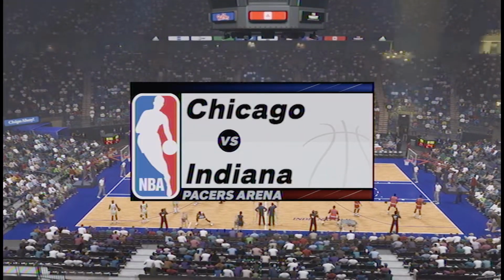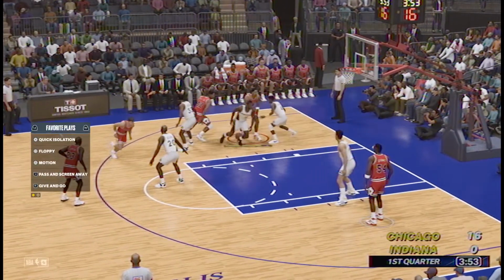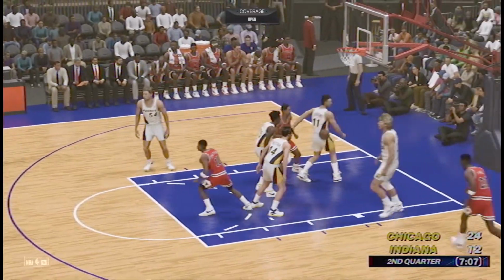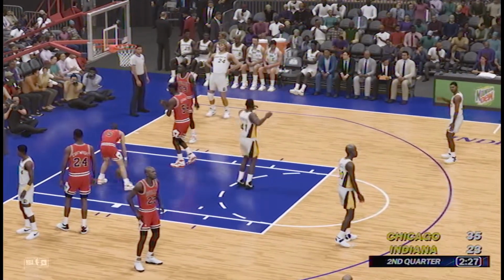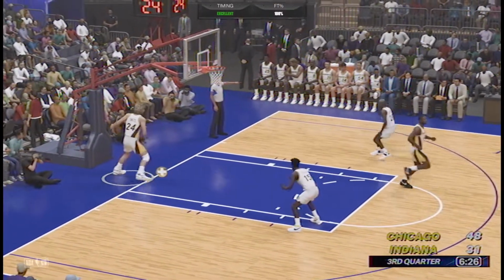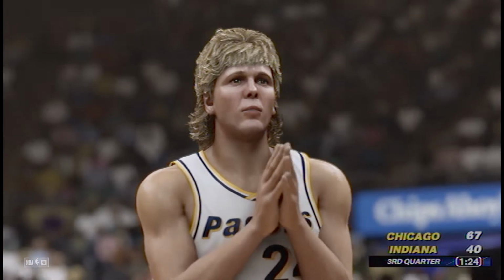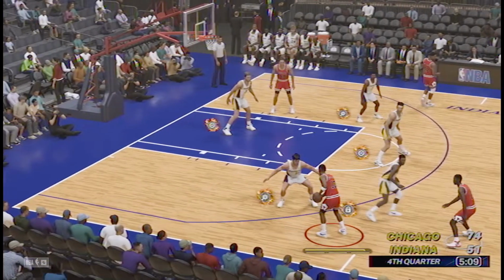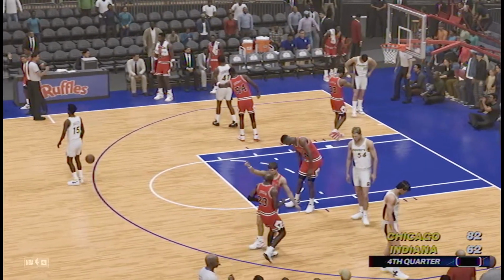Chicago Bulls v. Indiana Pacers - Full Game | April 10, 1992 | 1991-92 NBA Season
[2k23] [MyNBA] [Jordan Era] [ft.] [Scottie Pippen] [Pip] [Rik Smits] [Dunking Dutchman] [Detlef Schrempf] [Micheal Williams] [82-62] [W] [HoF]